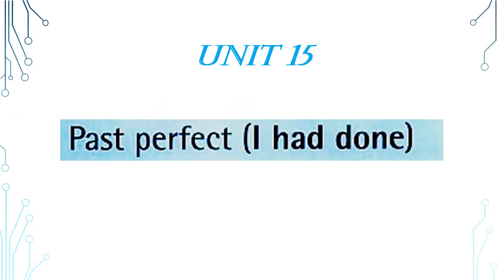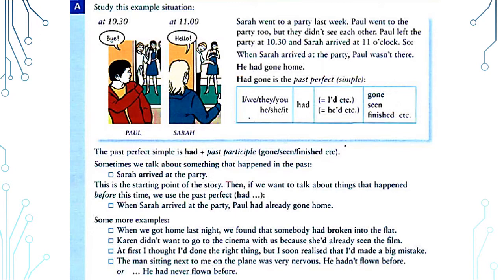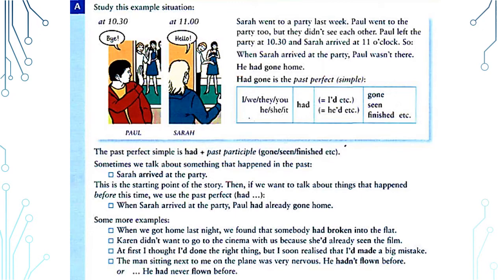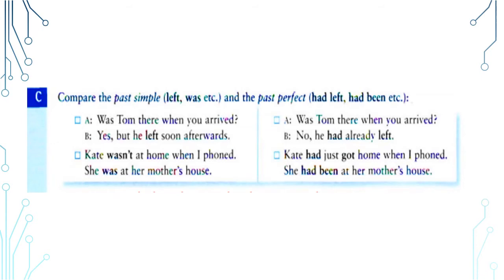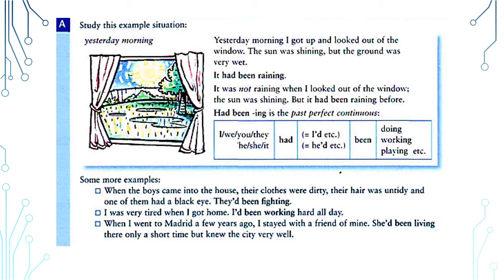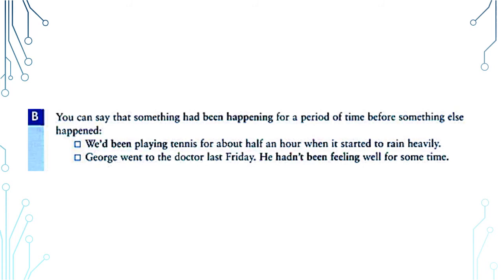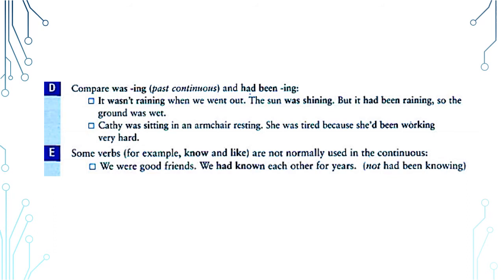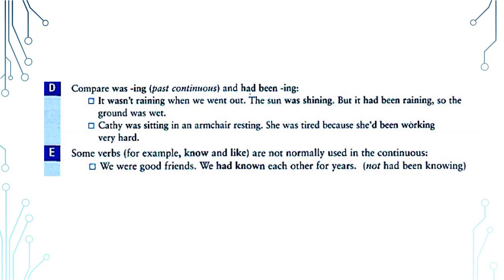GRAMMAR 1 UNIT 15& 16